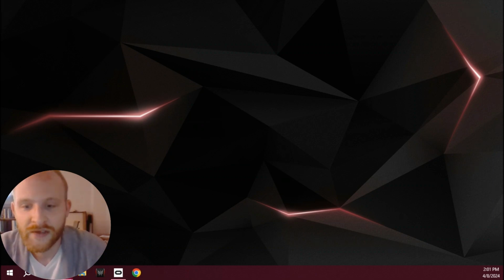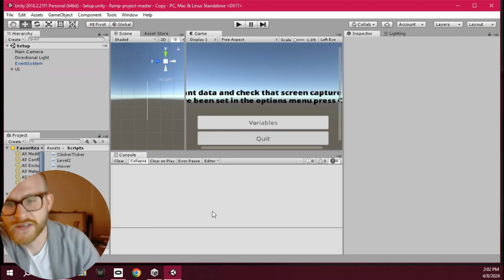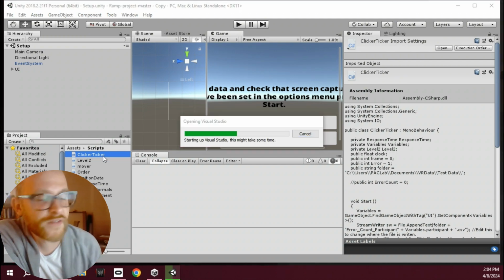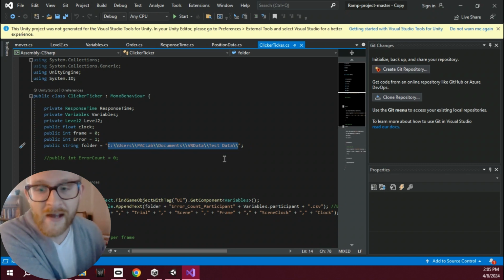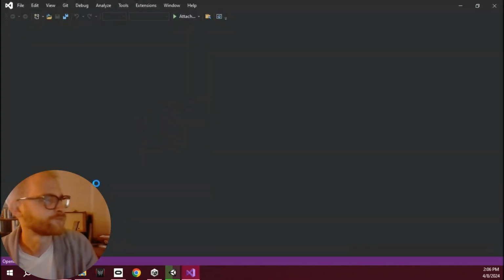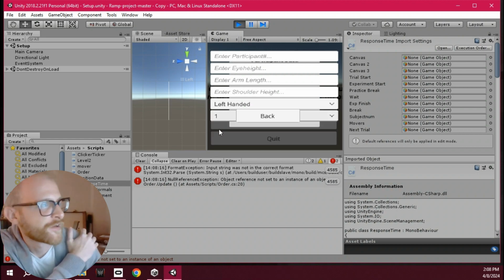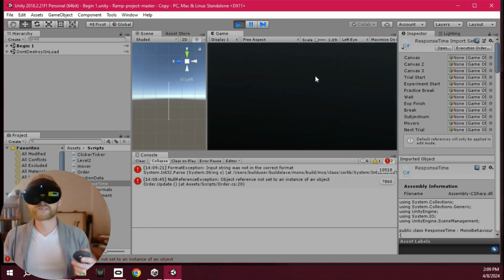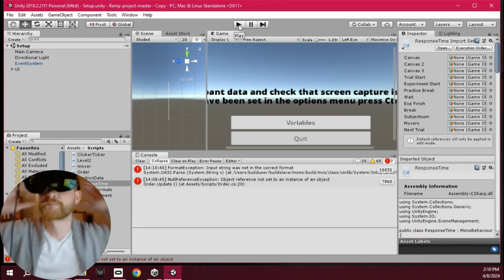VR Tutorial 1 for stand-on-ability perception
Part 1 (video by Tyler Overstreet)